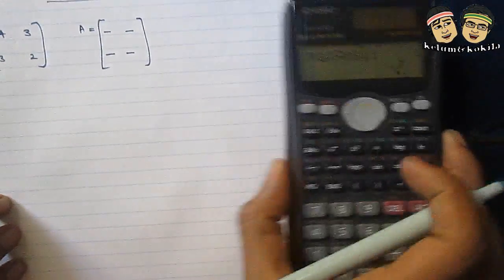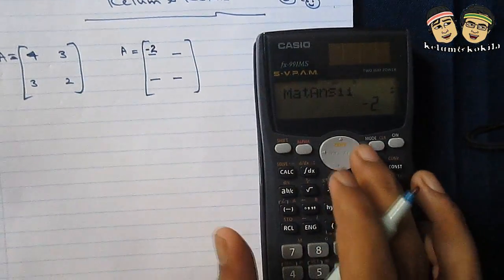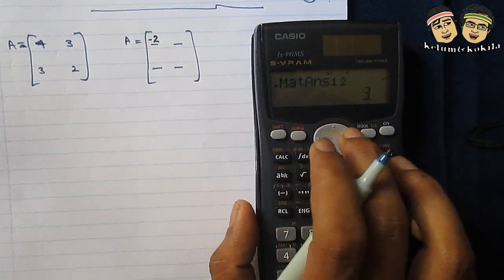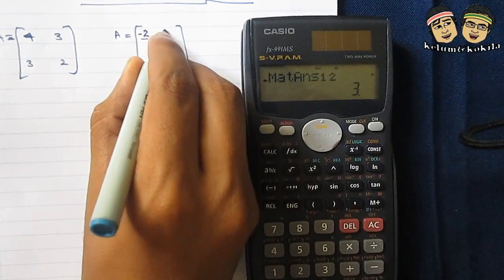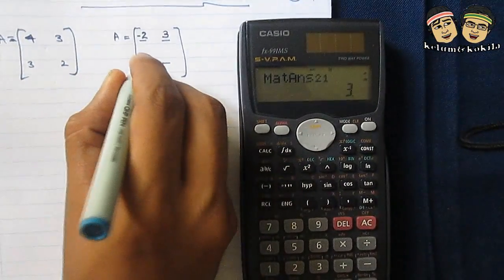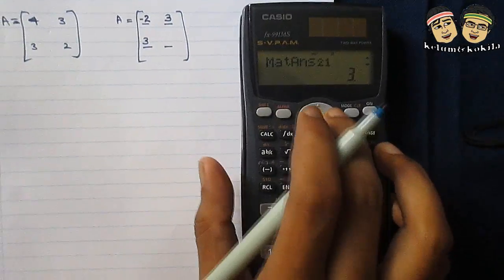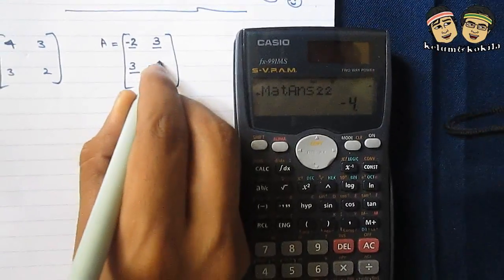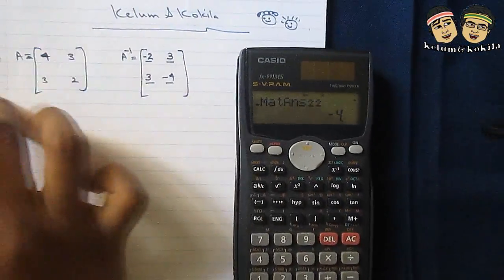Calculating the Inverse of a Matrix Using a Calculator [Casio FX991MS]